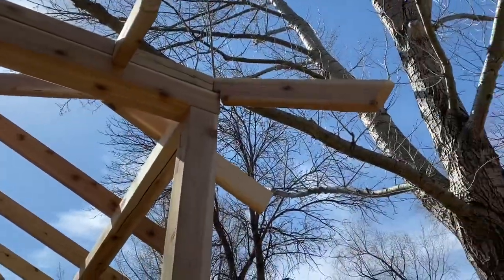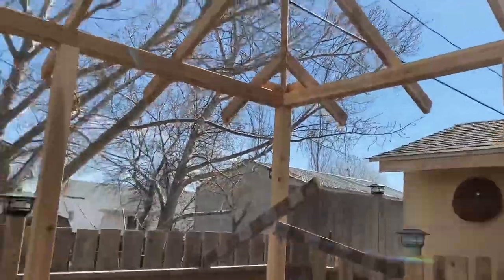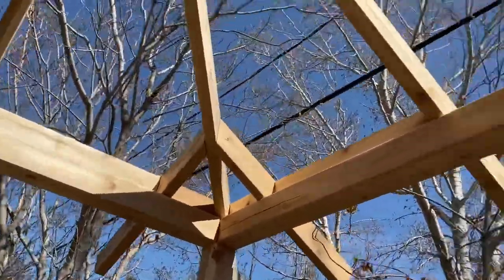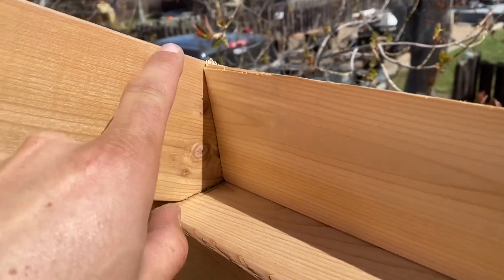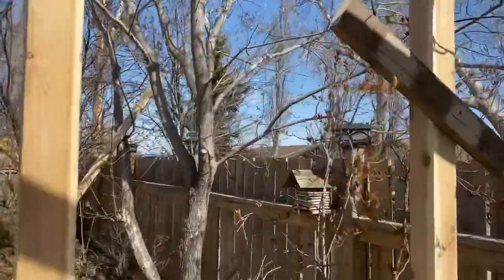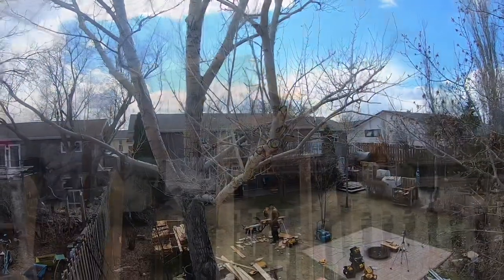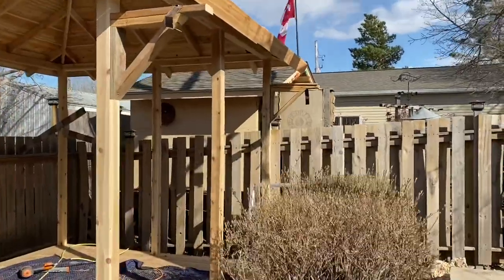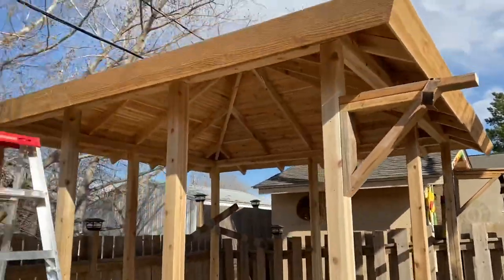Gazebo build part 3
Today we get to sheathing the roof and begin installing facia!

Austin Tischler
S0L 1R0